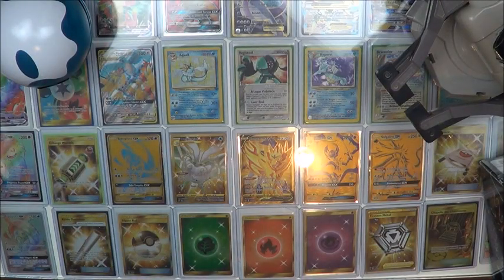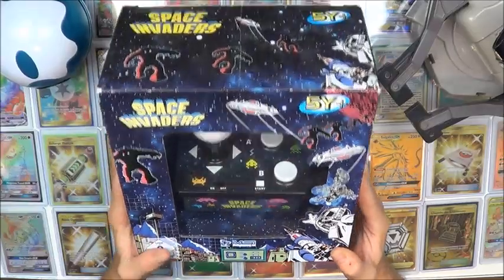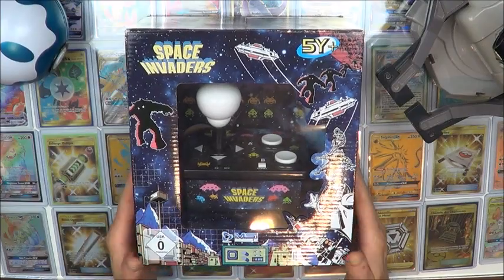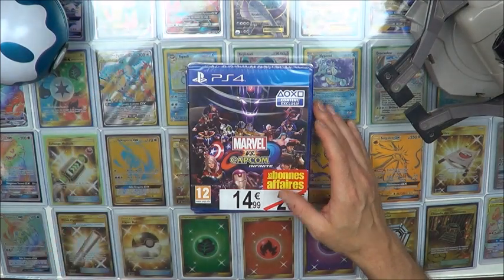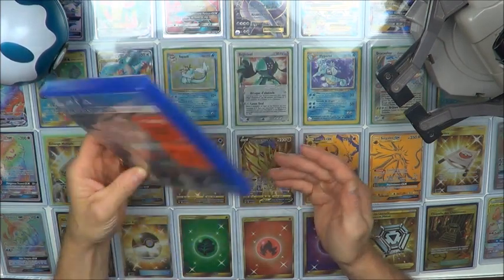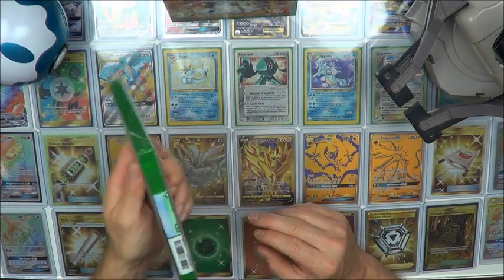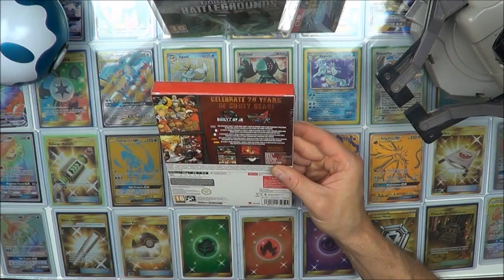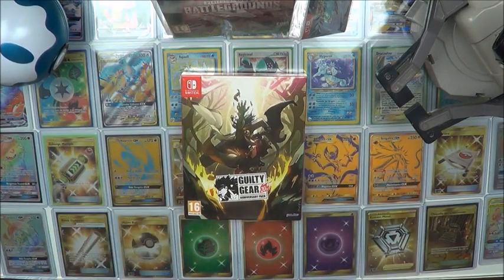SUITE MES ACHATS SOLDES JEUX VIDEO ETE 2020 DE SUPER PRIX CA CONTINUE PS4 SWITCH XBOX ONE 😎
⤵️⤵️ * * *  A B O N N E - T O I  !  * * * ⤵️⤵️